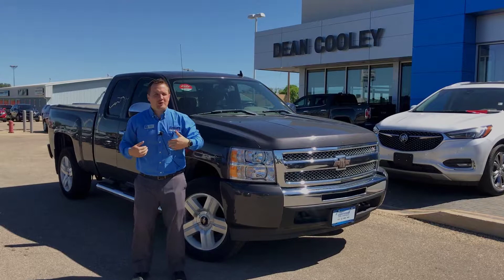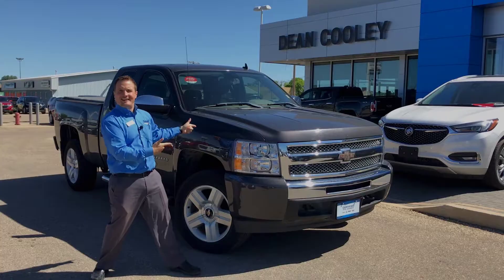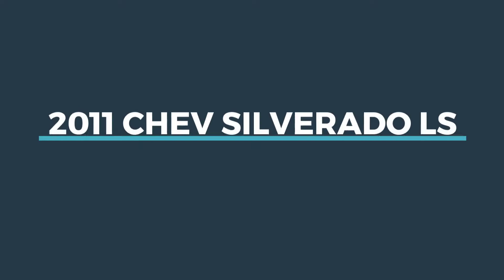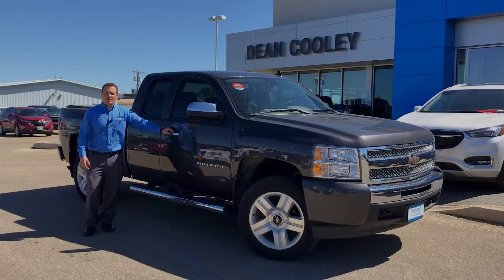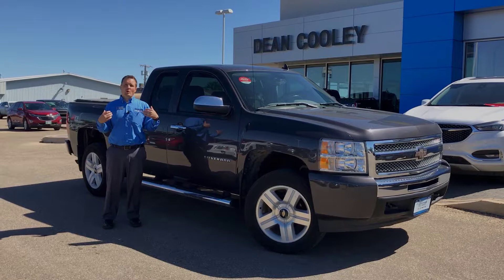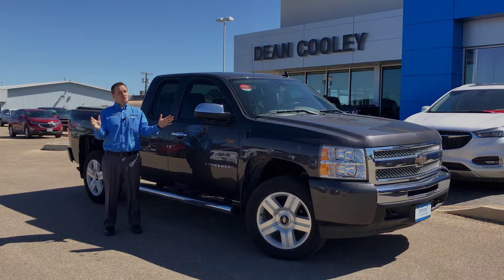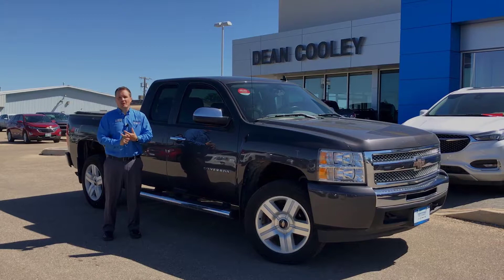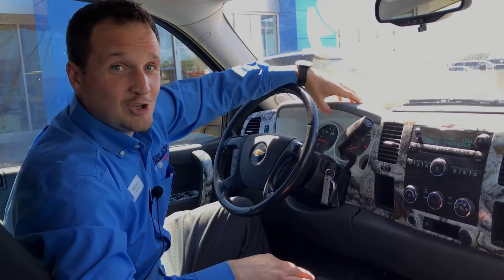JUNE 27TH PICK OF THE WEEK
2011 CHEV SILVERADO LS CAMO TRUCK